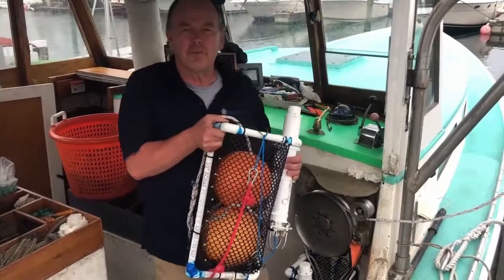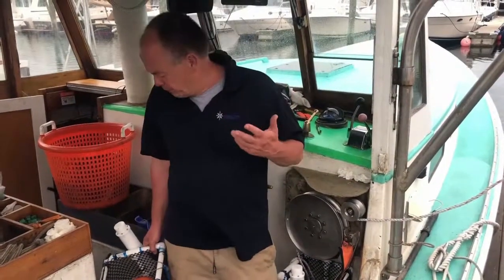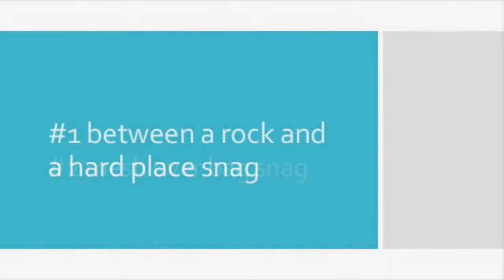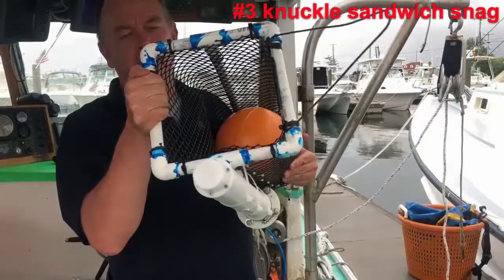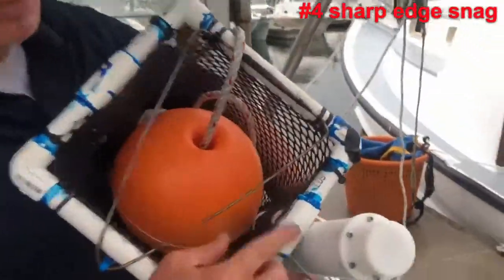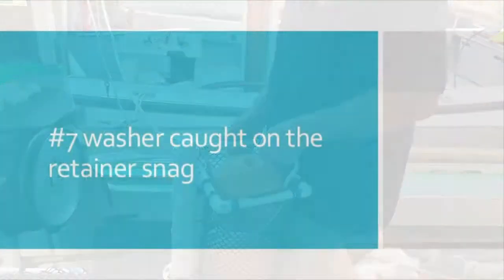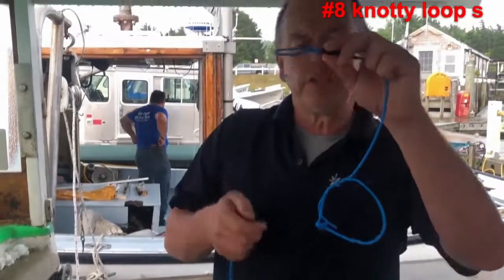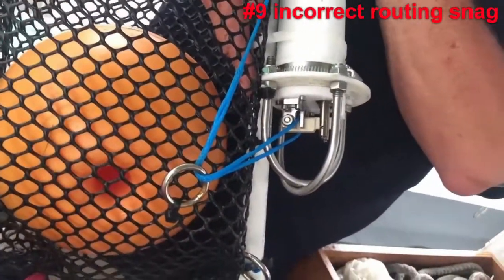Preventing Snags in Your Ropeless Fishing Release Bag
Marco Flagg discusses common snag concerns in mesh bags used in the ARC-1XD ropeless fishing configuration. The ARC-1XD acts to prevent whale entanglements by stowing buoy line in a mesh bag under the sea's surface.